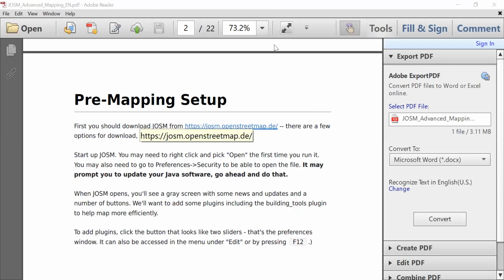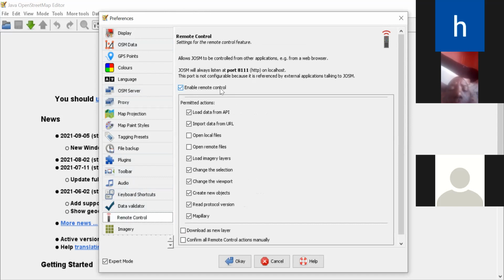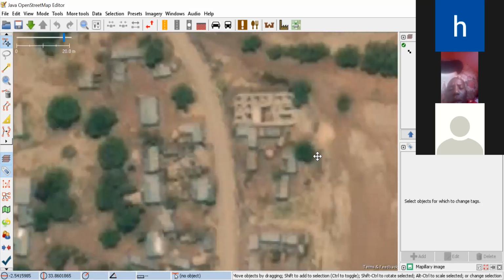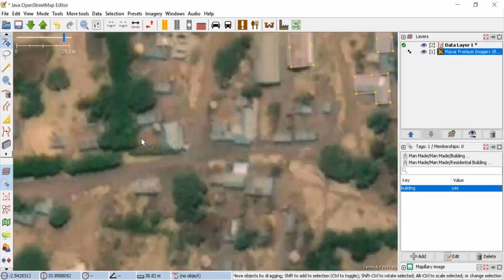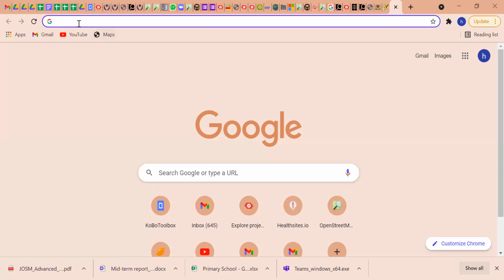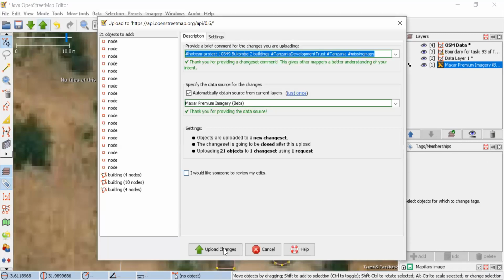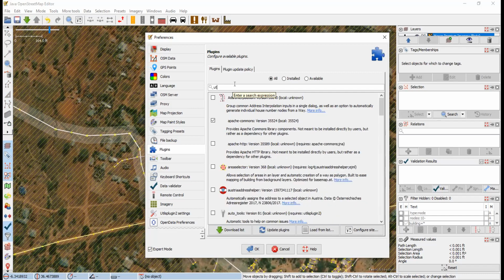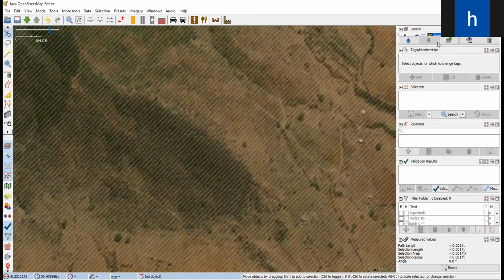Introduction to JOSM